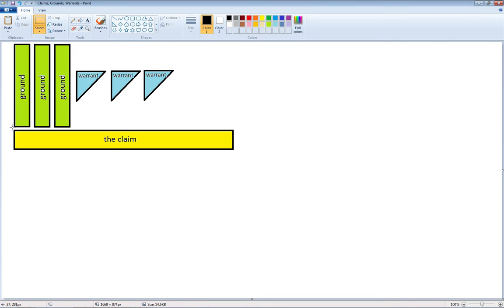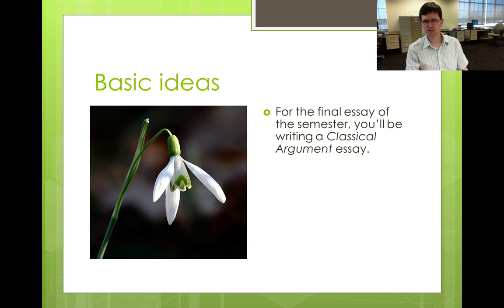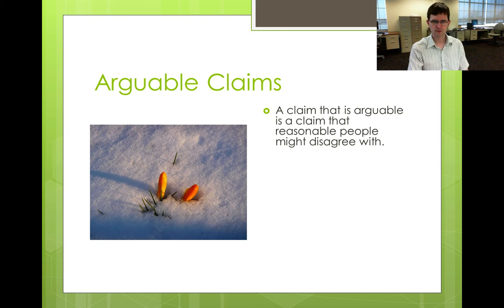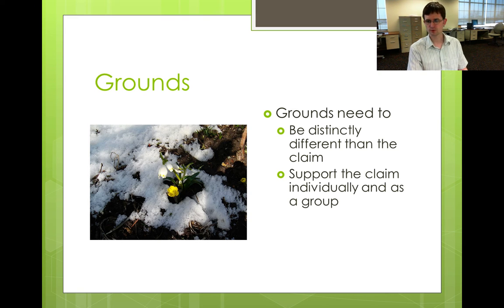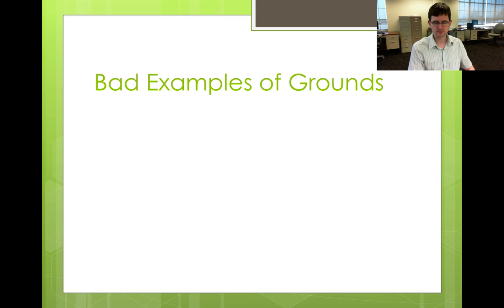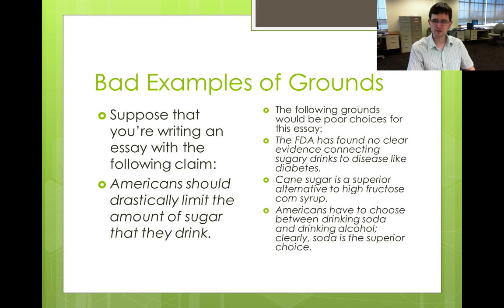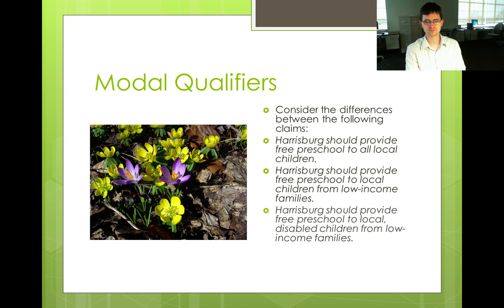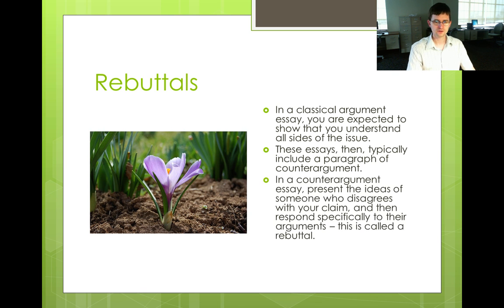Claims, Grounds, Warrants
Important definitions for writing a classical argument essay.